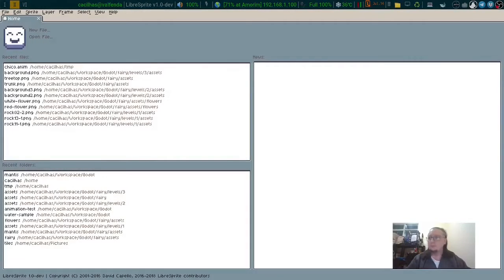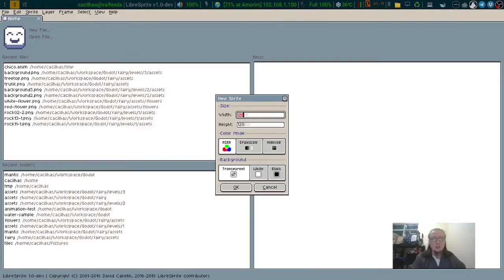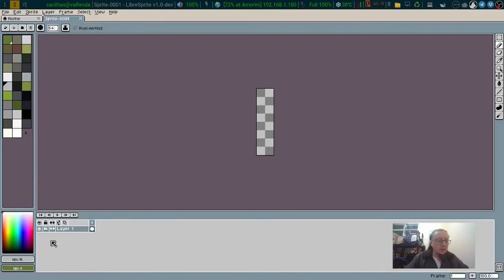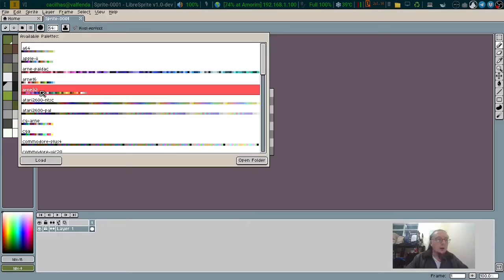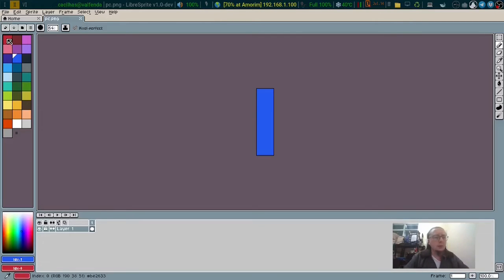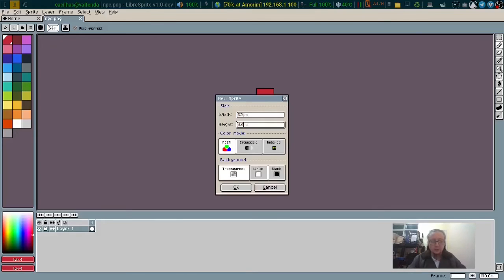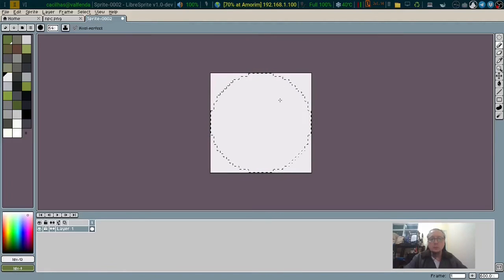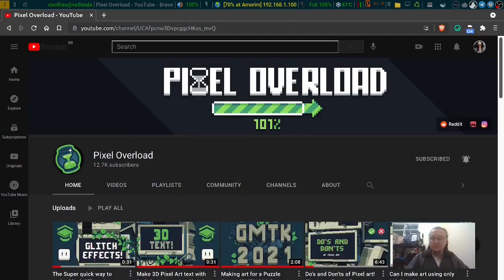Creating the Pong actors with LibreSprite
LibreSprite is a tool I’ve been used to create pixel art for my games and applications.